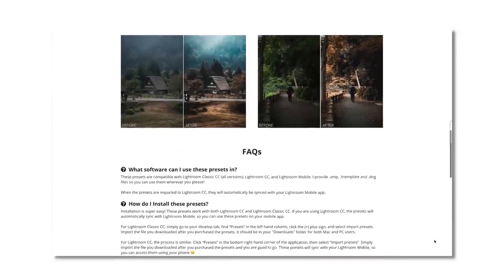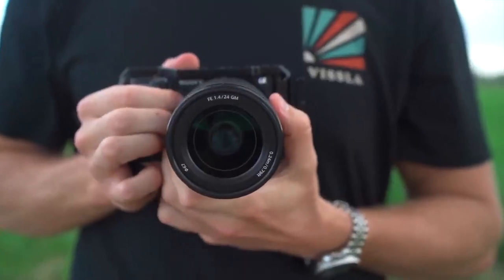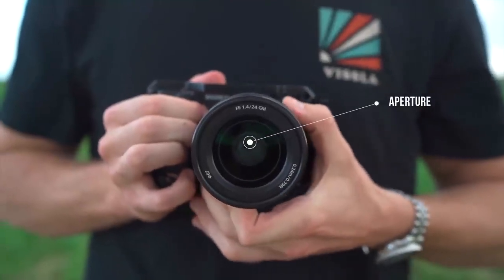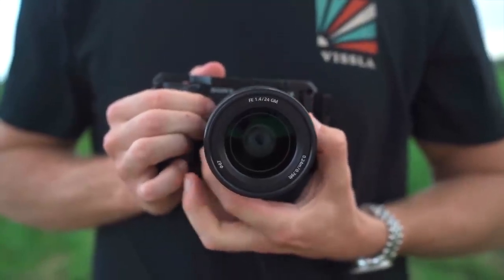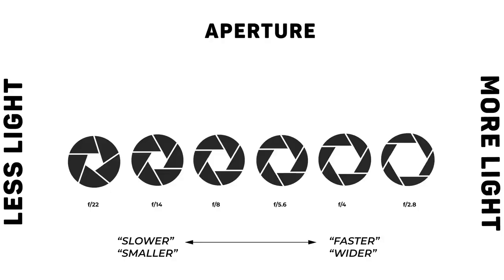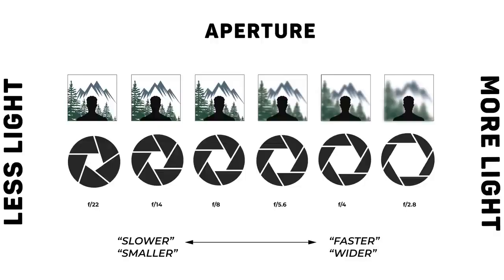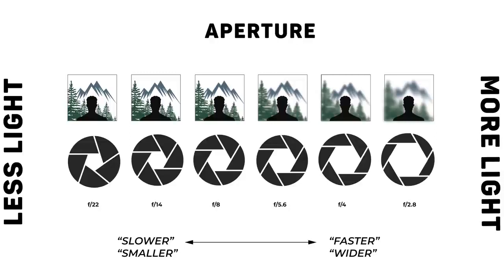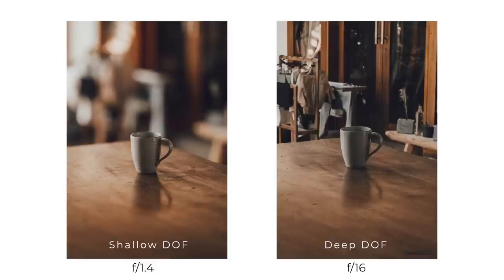How to use a correct aperture in getting a better image